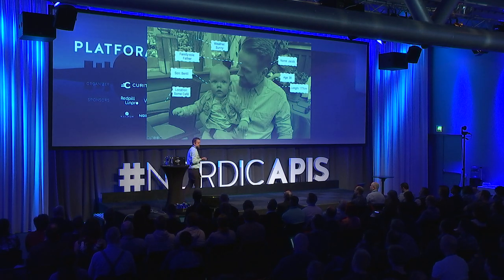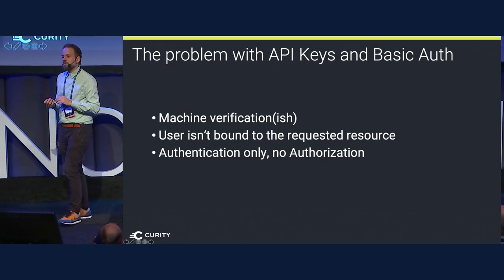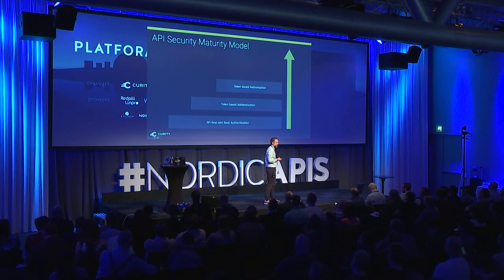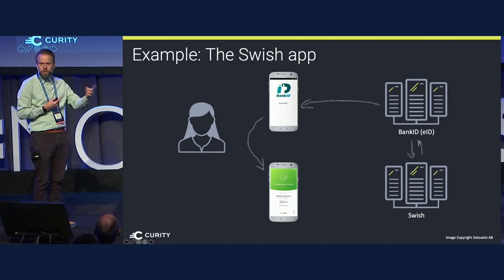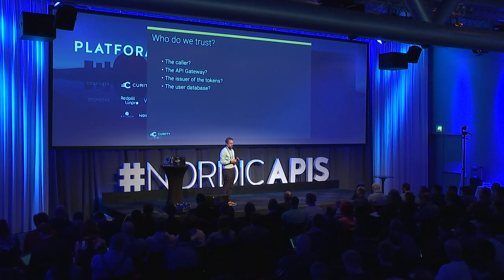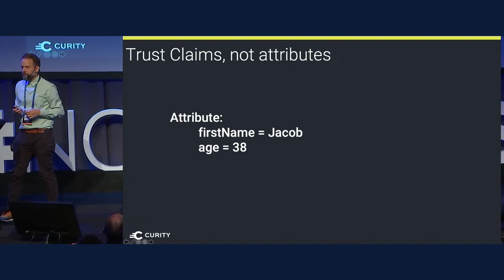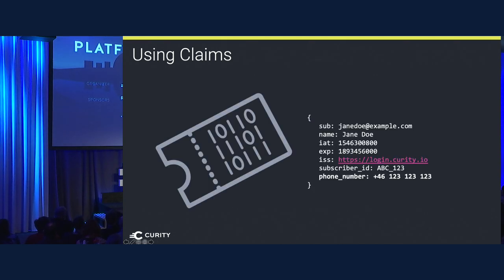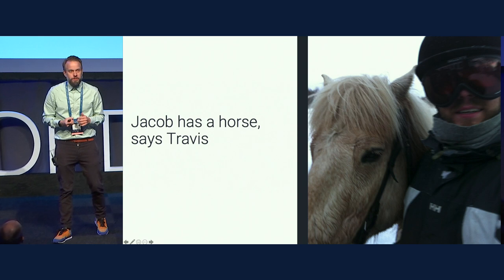Jacob Has a Horse, Says Travis – a Tale of Truths In a Microservice Architecture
A talk given by Jacob Ideskog from Curity at the 2019 Platform Summit in Stockholm.

When building large scale API infrastructures it’s easy to introduce a spagetti of trust. But what is trust really? In this talk Jacob Ideskog will explain the concepts of claims, what is required to trust certain data and more importantly why you should.